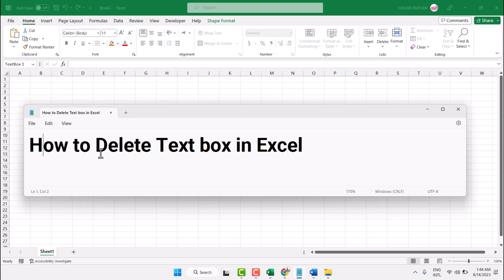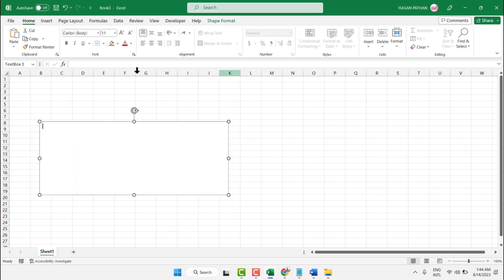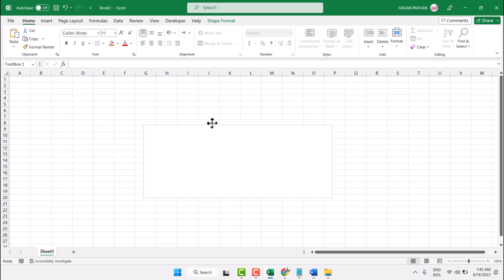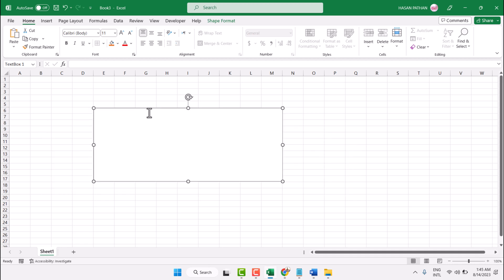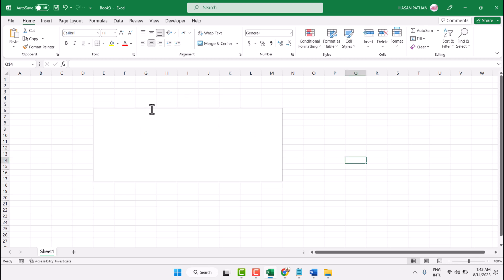How to Delete Text Box in Microsoft Excel